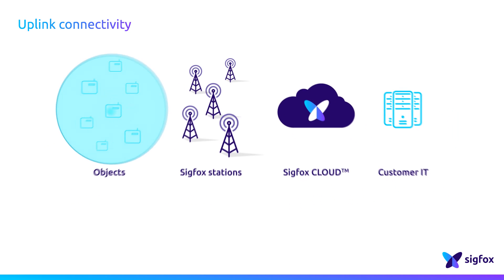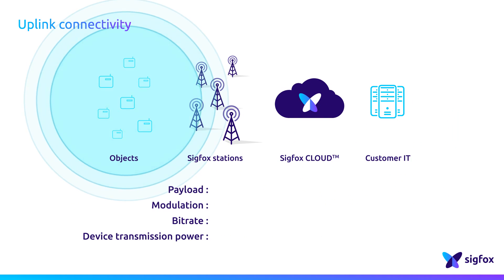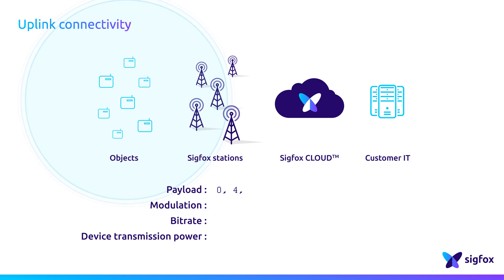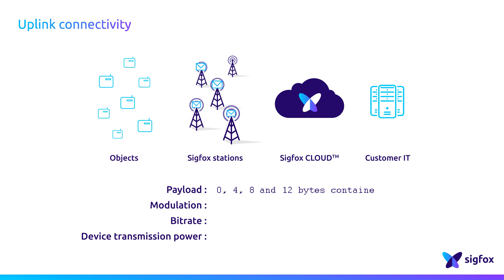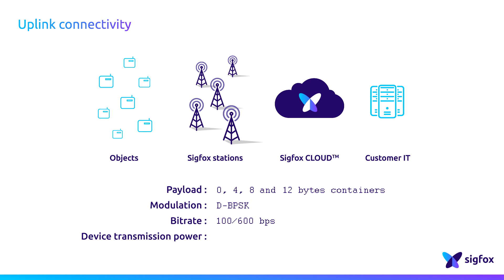Uplink Connectivity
In the case of uplink communication, the connected devices emit the SIGFOX radio messages which are then harvested by the SIGFOX base stations in the range.
Then, all the base stations which received this message transmit it to the SIGFOX cloud.
Every single base station that received the message will relay it to the cloud.
Finally, the cloud duplicates all these SIGFOX messages and pushes one single message to the customer or partner IT platform.

In terms of the technical aspects, the payload data that can be put in a SIGFOX message ranges from 0 bit to 12 bytes. The uplink modulation is DBPSK. The bitrate can be 100 bps or 600 bps depending on the operation region. The transmission power of a device can go up to 22 dBm ERP.